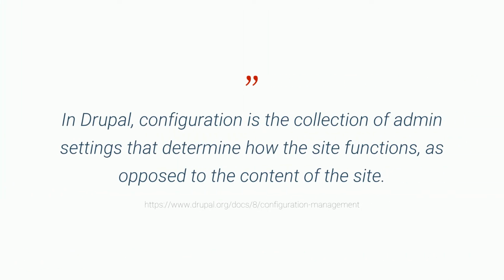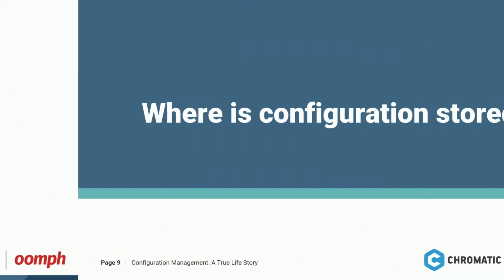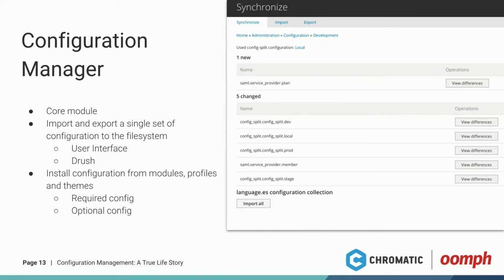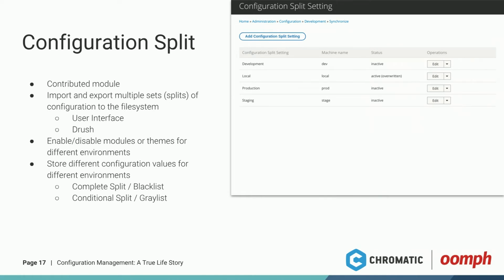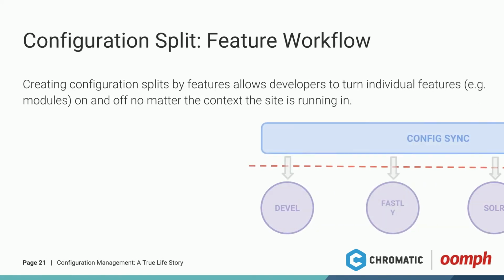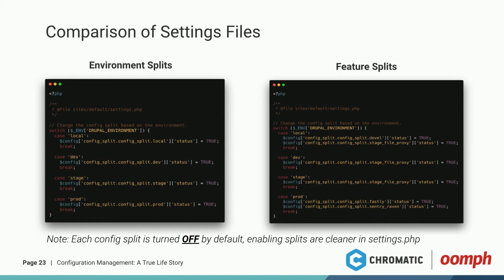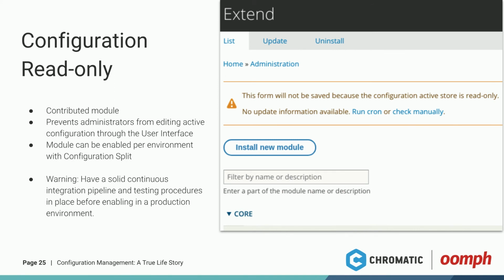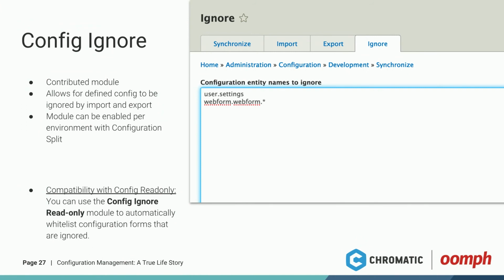Configuration Management: A True Life Story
Nathan Dentzau & John Picozzi

Long gone are the days of copying databases, creating a custom module, or creating features to push new functionality to your Drupal Website. Those days and arcane methods are a thing of the past with Drupal 8. Why or how you ask? Read on my friend, read on! Managing configuration in Drupal 8 has become much easier with the introduction of configuration management. In this talk, we will review “good practices” Oomph and Chromatic have established for configuration management, what tools we use on all of our Drupal 8 projects and how to use them. We will discuss the following list of modules: * Configuration Manager * Configuration Split * Configuration Read-only mode * Configuration Ignore What you can expect to learn from this talk: * How to export and import configuration in Drupal 8 * How to manage configuration in version control * How to manage configuration for multiple environments * How to prevent configuration changes in production This talk is for all skill levels and aims to make everyone’s life easier through the magic of Drupal Configuration Management. We look forward to sharing our experience with you and answering any questions you may have.